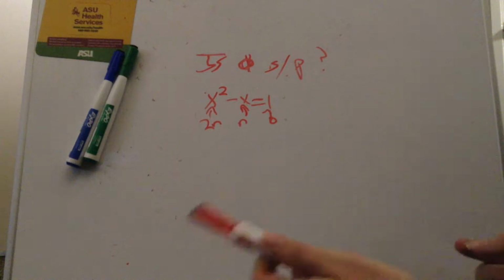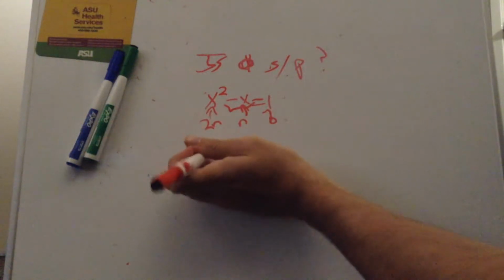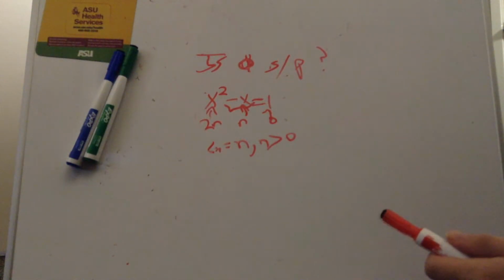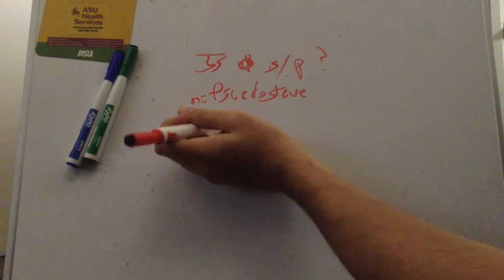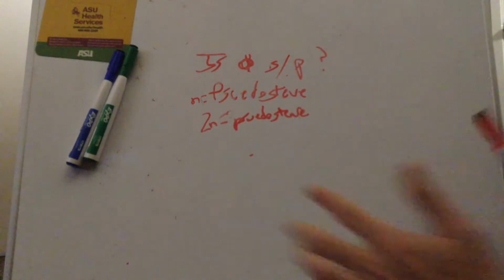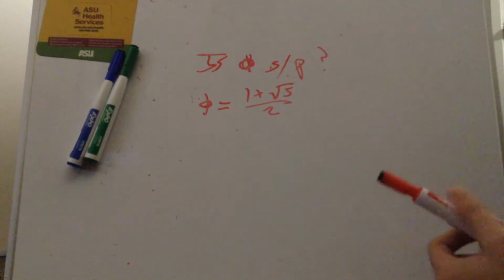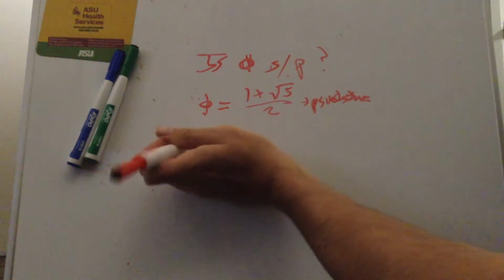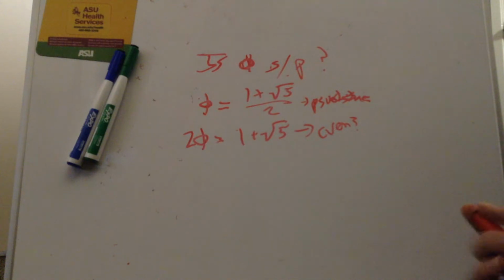Parity Quest VII: The Last Question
Hah, it's funny because I've been following the title format from Star Wars the past two videos, but this one is formatted off the wrong film. I'm a comedic genius.

I honestly can't believe I've already finished this series. Out of all my video series, this one has been my favorite to conceptualize. What started as a way to pass time on my physics class is now my longest series to date! (Not that that's saying much...)

Anyways, I have no idea what the next video will be, but maybe I'll try scripting it for once :) Also, I'm going to probably fall back to a biweekly schedule for now; I can't do much without good competition fodder, and the next big one is probably Putnam (I could try covering USAMTS if you guys wanted, no guarantees though)